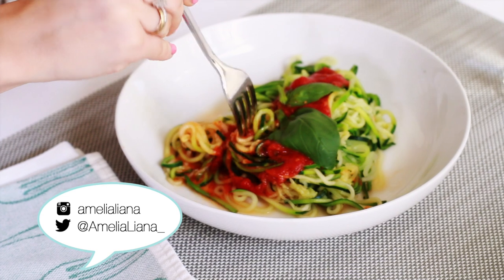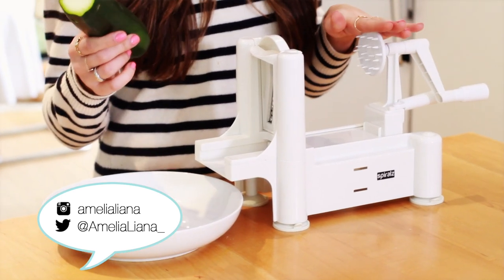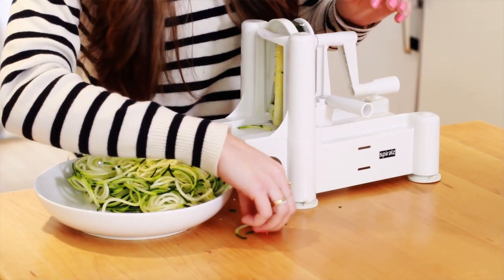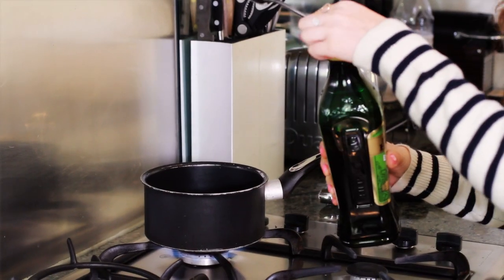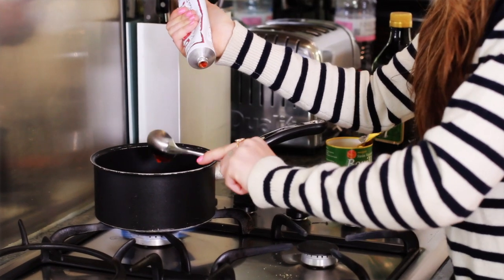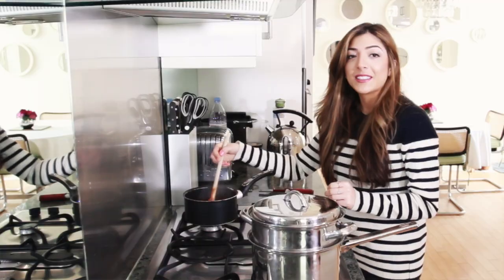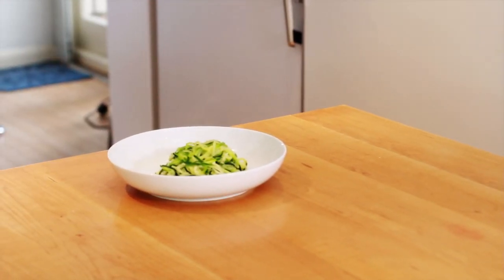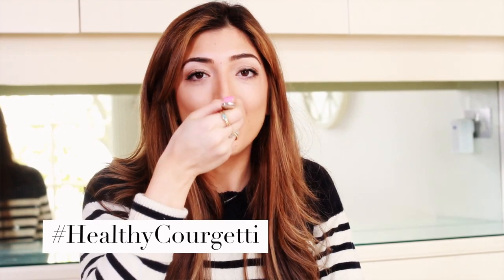My Favourite Healthy Meal - Courgette Spaghetti! | Amelia Liana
It’s COOKING time! Making my favourite quick, easy & healthy lunch! Courgette pasta that’s gluten free! Hope you guys enjoy!
INSTAGRAM FOR MORE! @amelialiana

Thank you to Mandy for helping me film & edit this video!